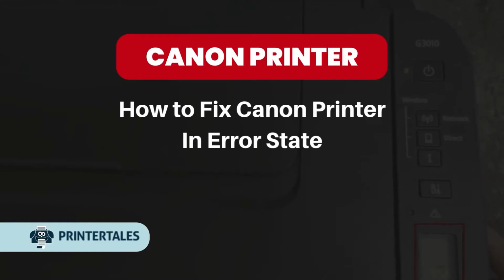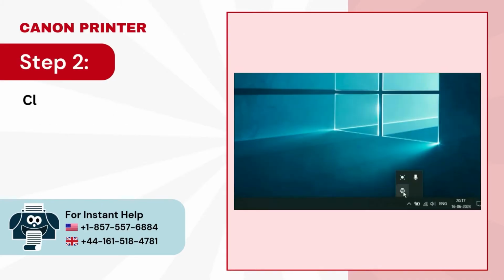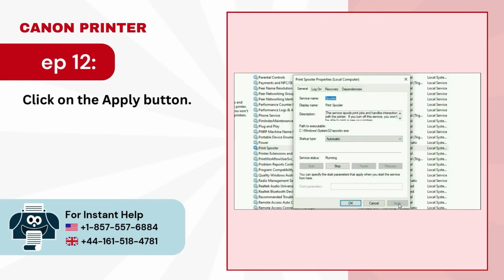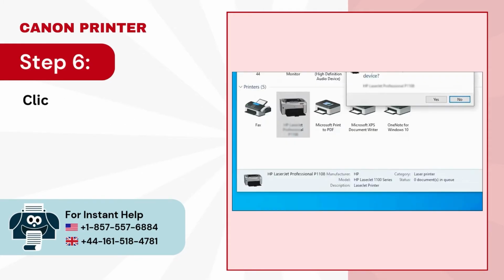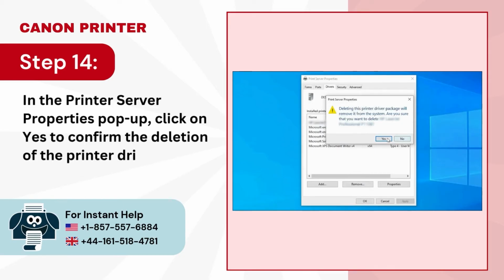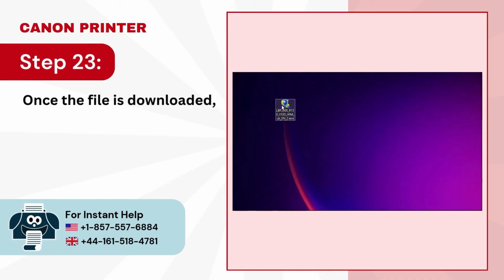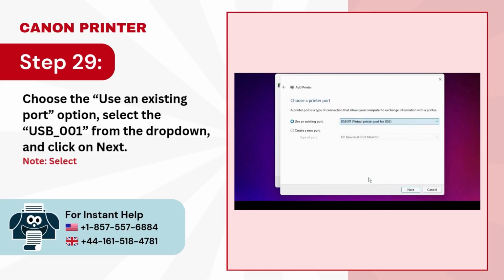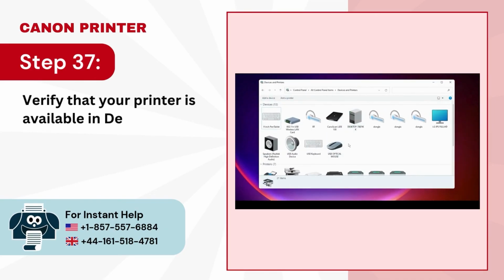How to Fix Canon Printer in Error State? | Printer Tales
Reasons For Canon printer in error state

There may be several reasons for the Canon printer to be in an error state. These may include:

Print spooler service issues
Driver problems
Connection problems
Firewall or antivirus interference
Physical issues such as open printer cover, low ink, or paper jams

Here is a video explaining the solutions to fix the "Canon printer in error state" issue.

Method 1: Reconnect Printer (0:00:06 - 0:00:39)
Method 2: Restart Service and Printer (0:00:40- 0:02:00)
Method 3: Reinstall the Printer Driver (0:02:01 - 0:05:53)

Watch the video to the end to learn how to fix Canon printers in error state.

If you encounter difficulties resolving the Canon printer in an error state, remember that our expert team is just a call away at US or UK / . We're here to provide immediate, reliable assistance.

Thank you for investing your time in watching this video.